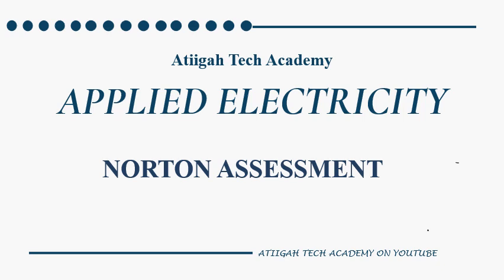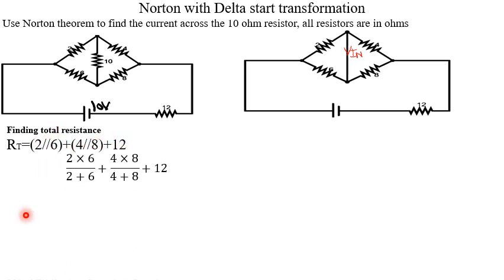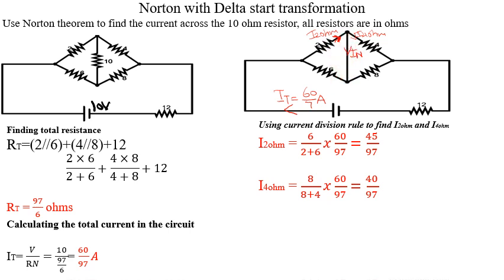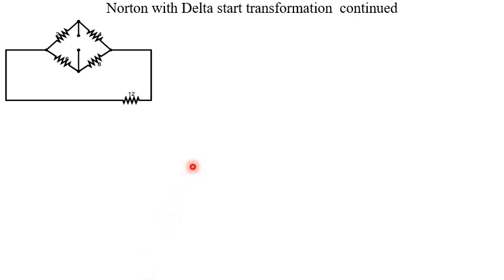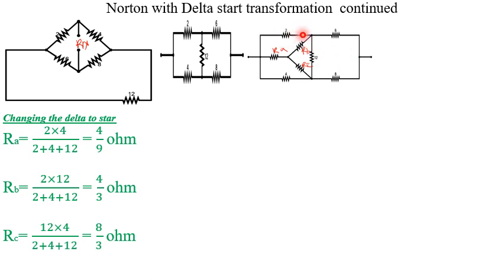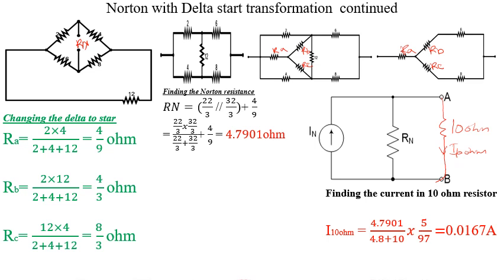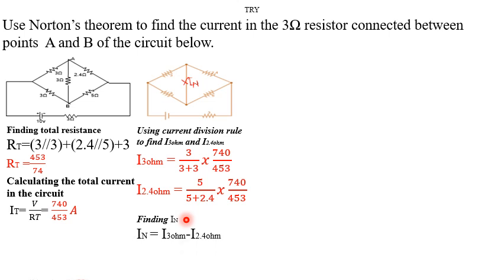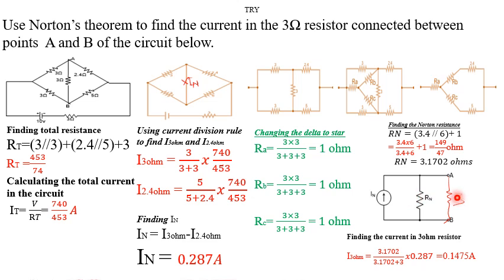Norton’s Theorem & Delta Transformation – Step-by-Step Assessment!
Using Norton’s Theorem with Delta-Star (Δ-Y) Transformation
In this video, we solve an electrical circuit using Norton’s Theorem, where finding the Norton equivalent resistance (R_N) requires applying the Delta-Star (Δ-Y) transformation.
What You’ll Learn:
✔️ Step-by-step application of Norton’s Theorem
✔️ How to convert a Δ (Delta) network to a Y (Star) network
✔️ Finding Norton’s equivalent current (I_N) and resistance (R_N)
✔️ Simplifying complex circuits for easy analysis